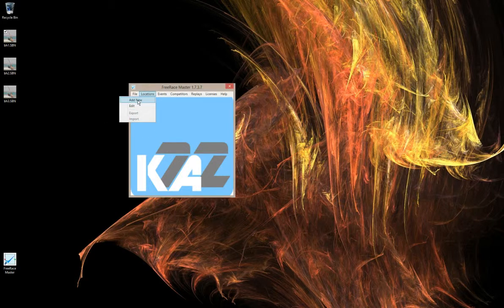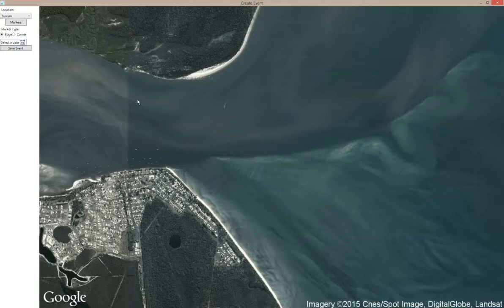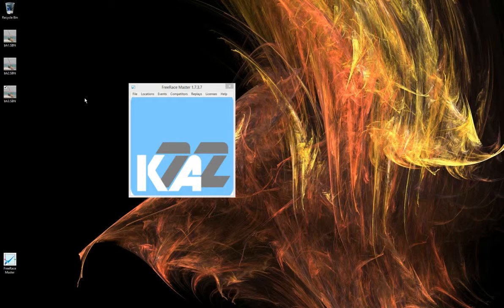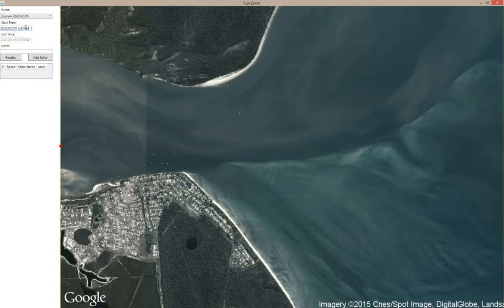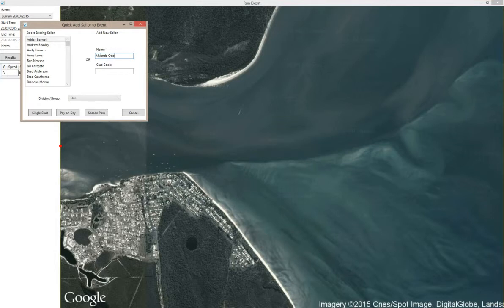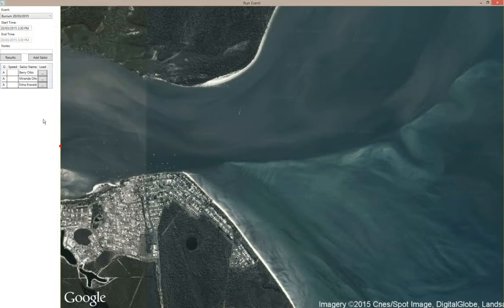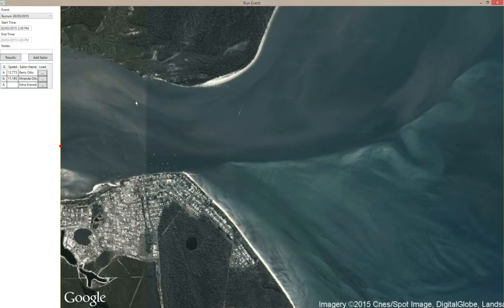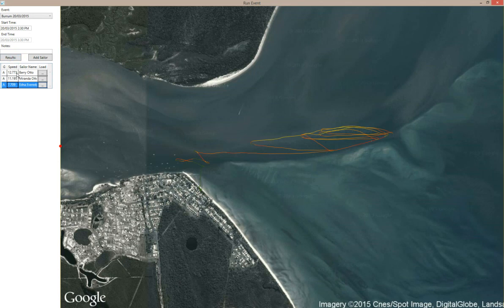FreeRace Part 3 Setting Up An Event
Describes how to set up a simple three-competitor event using the trail version of FreeRace Master. Covers establishing a sailing location, creating an event, and loading and running an event.